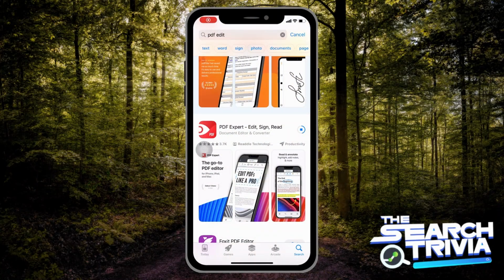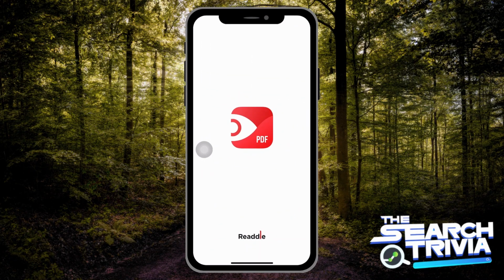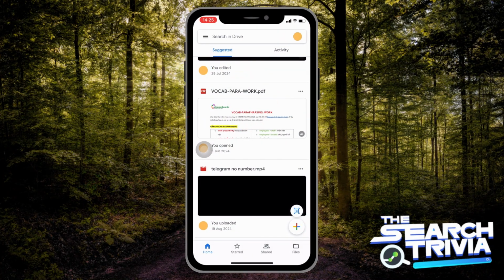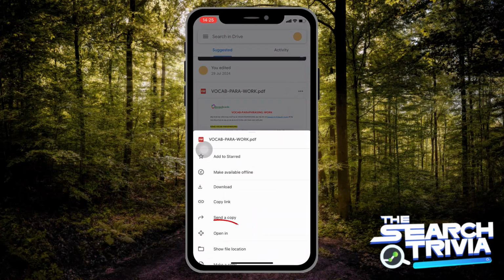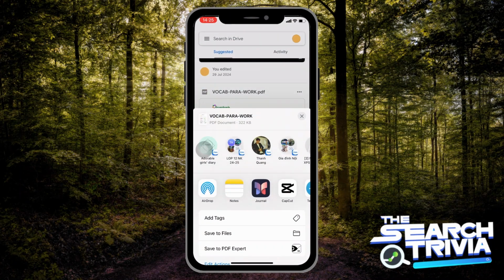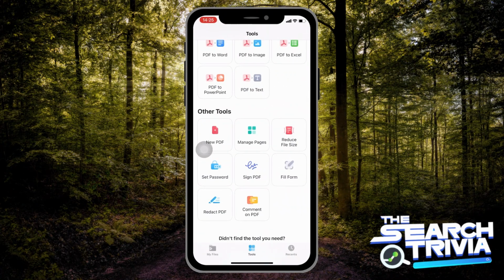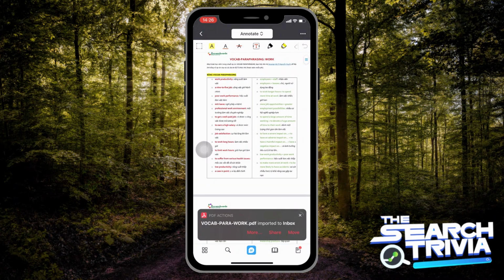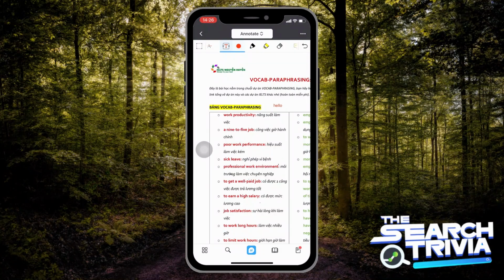How to Edit a PDF in Google Drive on iPhone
In this video I'll show you how to edit a pdf in google drive on iPhone